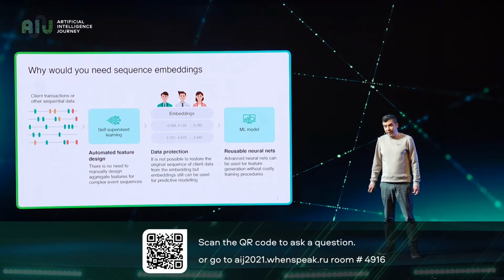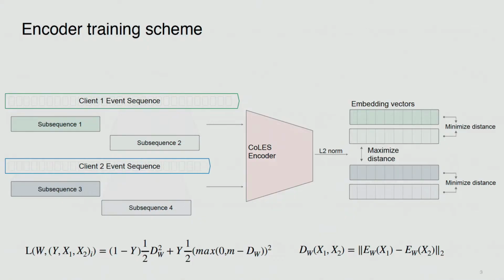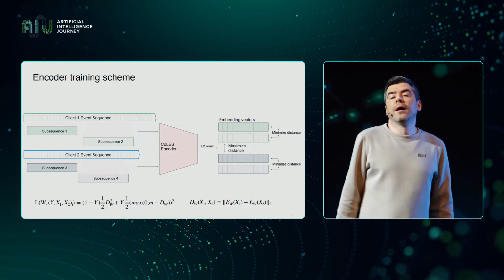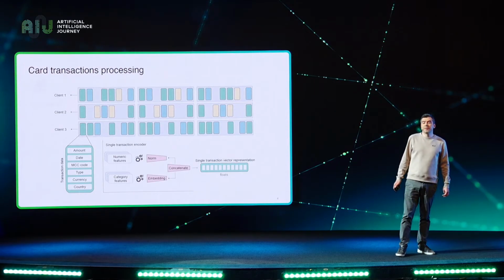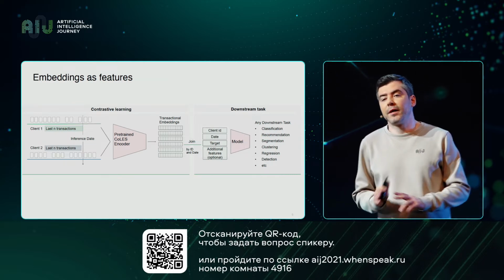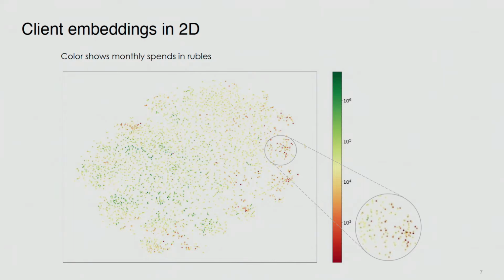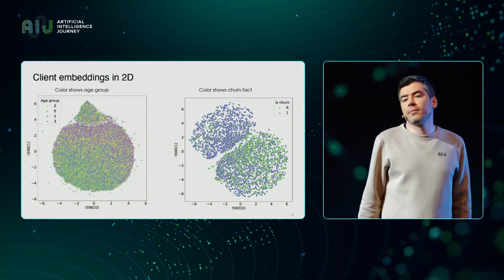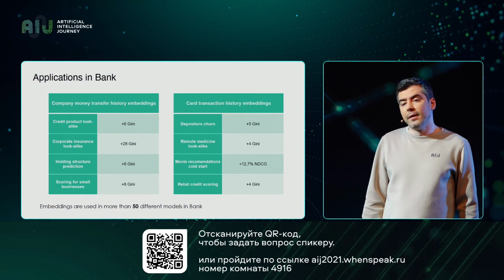11.11.2021 // AIJ // Contrastive learning on event sequence data Dmitrii Babaev, Sber, AIRI